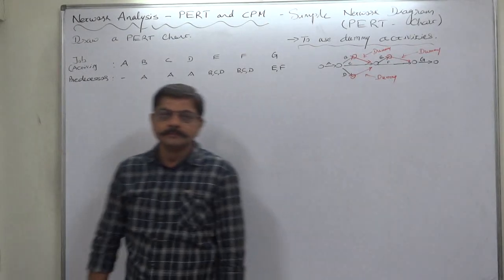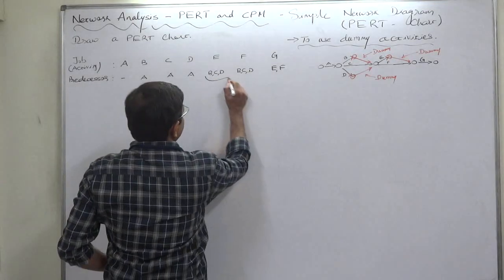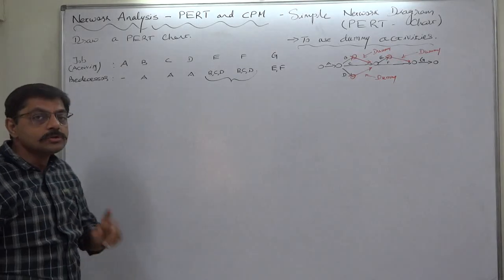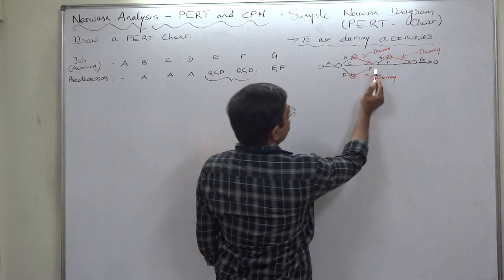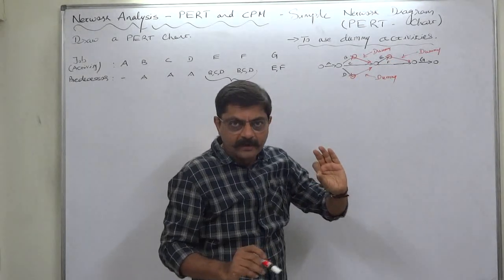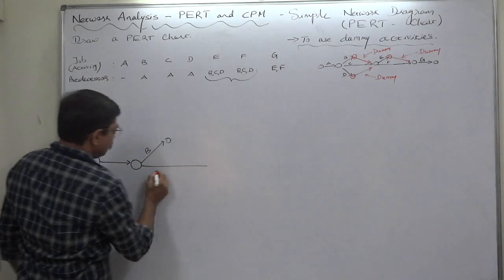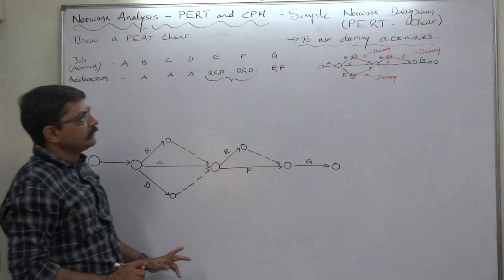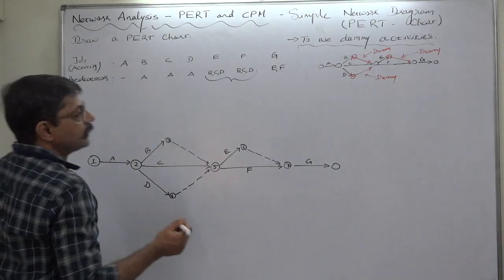PERT and CPM - 9 - For Beginners - PERT Chart with Dummy Activities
Note: Always draw as many rough drafts as you need before drawing final Network Diagram.

Draw Network Diagram / PERT Chart:
Activity:               A       B       C       D       E       F          G
Predecessor:     -         A       A       A    B,C,D   B,C,D   E,F

1. Activity
Any individual operation which utilizes resources and has an end and a beginning is called activity. An arrow is commonly used to represent an activity with its head indicating the direction of progress in the project. These are classified into four categories
1. Predecessor activity – Activities that must be completed immediately prior to the start of another activity are called predecessor activities.
2. Successor activity – Activities that cannot be started until one or more of other activities are completed but immediately succeed them are called successor activities.
3. Concurrent activity – Activities which can be accomplished concurrently are known as concurrent activities. It may be noted that an activity can be a predecessor or a successor to an event or it may be concurrent with one or more of other activities.
4. Dummy activity – An activity which does not consume any kind of resource but merely depicts the technological dependence is called a dummy activity.
The dummy activity is inserted in the network to clarify the activity pattern in the following two situations
 To make activities with common starting and finishing points distinguishable
 To identify and maintain the proper precedence relationship between activities that is not connected by events.

2. Event
An event represents a point in time signifying the completion of some activities and the beginning of new ones. This is usually represented by a circle in a network which is also called a node or connector.
The events are classified in to three categories
1. Merge event – When more than one activity comes and joins an event such an event is known as merge event.
2. Burst event – When more than one activity leaves an event such an event is known as burst event.
3. Merge and Burst event – An activity may be merge and burst event at the same time as with respect to some activities it can be a merge event and with respect to some other activities it may be a burst event.

Rules for Drawing Network Diagram
Rule 1
Each activity is represented by one and only one arrow in the network.

Rule 2
No two activities can be identified by the same end events.

Rule 3
In order to ensure the correct precedence relationship in the arrow diagram, following questions must be checked whenever any activity is added to the network
 What activity must be completed immediately before this activity can start?
 What activities must follow this activity?
 What activities must occur simultaneously with this activity?
In case of large network, it is essential that certain good habits be practiced to draw an easy to follow network
 Try to avoid arrows which cross each other
 Use straight arrows
 Do not attempt to represent duration of activity by its arrow length
 Use arrows from left to right. Avoid mixing two directions, vertical and standing arrows may be used if necessary.
 Use dummies freely in rough draft but final network should not have any redundant dummies.
 The network has only one entry point called start event and one point of emergence called the end event.

1. Dangling

2. Looping or Cycling

3. Redundancy